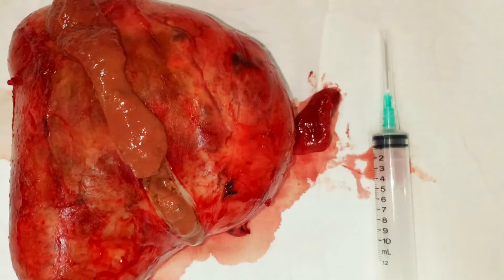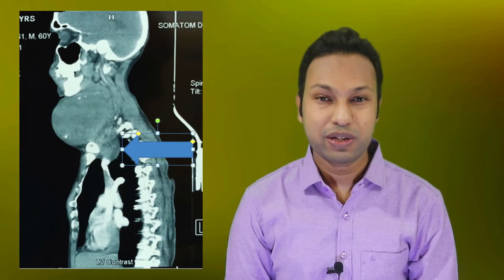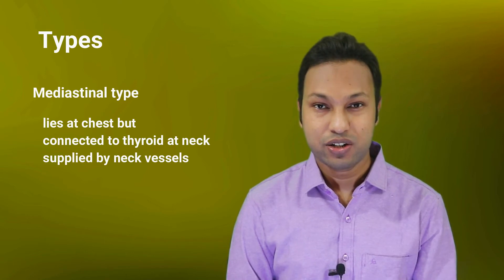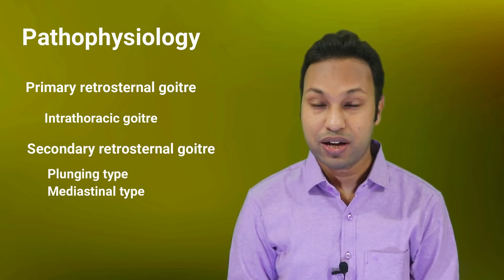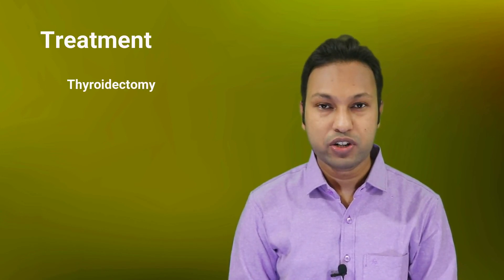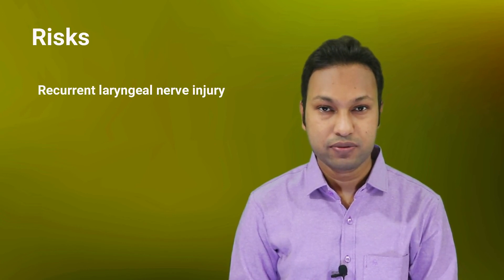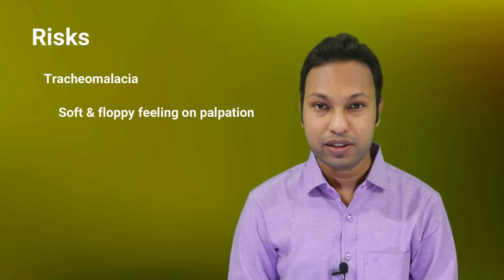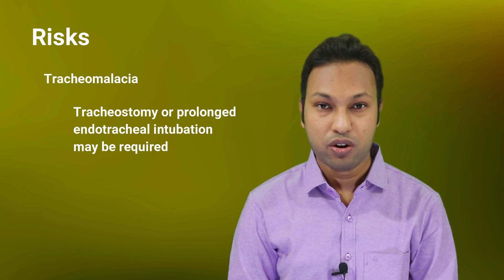Huge Thyroid Enlargement: Retrosternal or Substernal Goitre । Risk of Tracheomalacia & Management